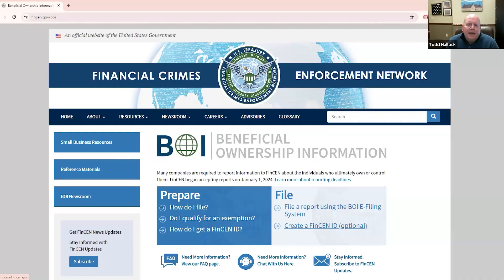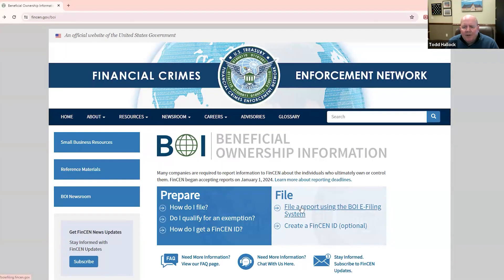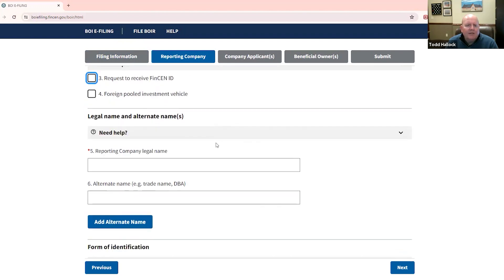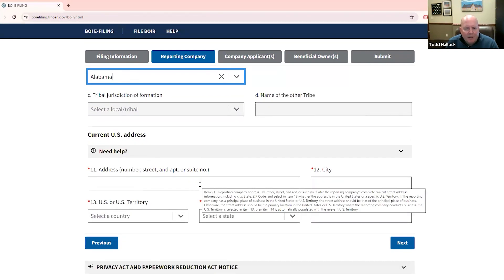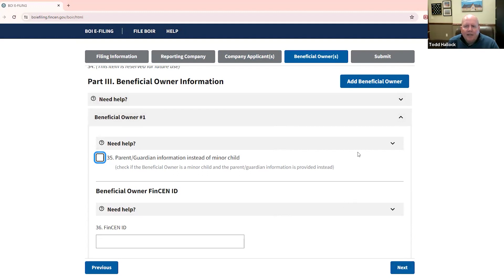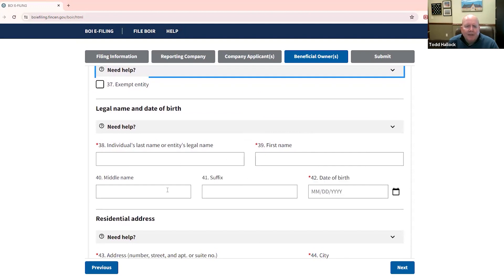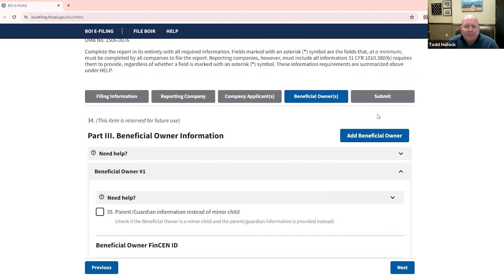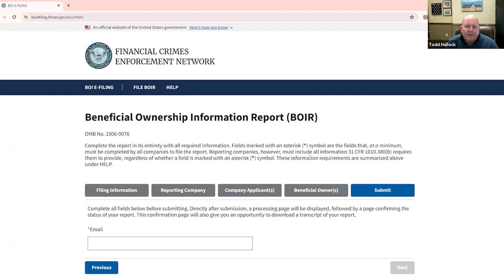Corporate Transparency Act Compliance – Filing the BOI Report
This information is being provided as a courtesy by Hallock & Hallock, a professional corporation.  Nothing in this video should be construed as an agreement by Hallock & Hallock, a professional corporation and/or its attorneys to prepare or file any report or provide any assistance with CTA compliance to any person or entity.  To the extent Hallock & Hallock, a professional corporation may agree to provide such services, it will be codified in a separate written BOI/CTA Retention Agreement signed by both Hallock & Hallock and the Client.